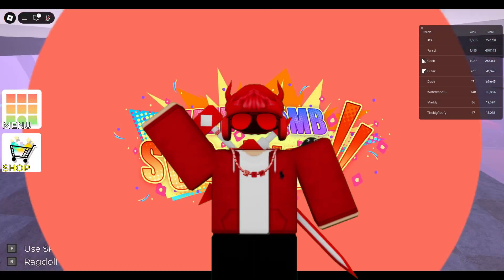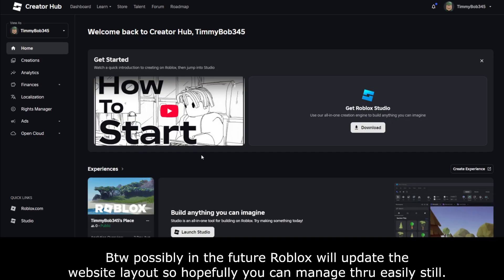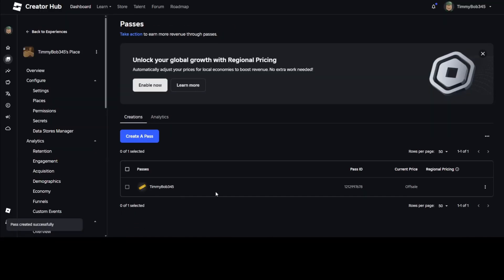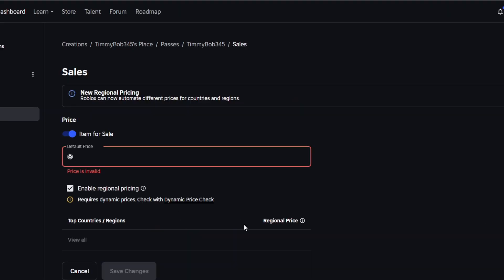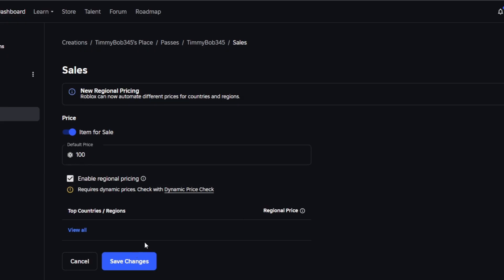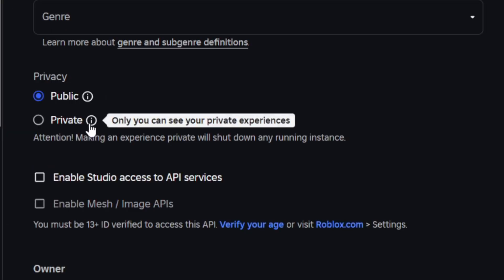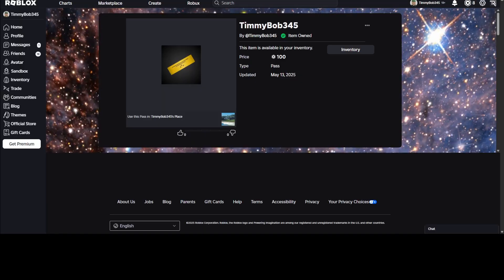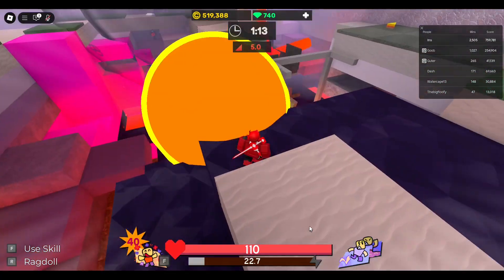How To Create & Publish A Gamepass! [Roblox]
In this Roblox tutorial video I will guide you through on creating and publishing a Roblox gamepass! Whether its for your upcoming Roblox game, or to sell and trade in-game items, I've made this tutorial simple, short, straight to the point with relevant knowledge to know for Roblox gamepasses.

📕Chapters
0:00 - Intro
0:32 - Tutorial
5:02 - For Mobile & Console Users
5:46 - Closure